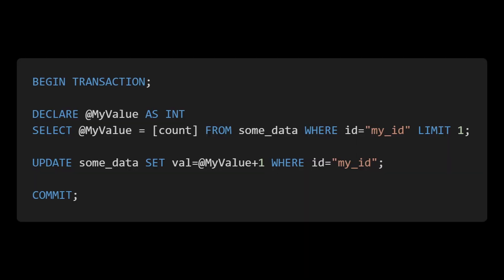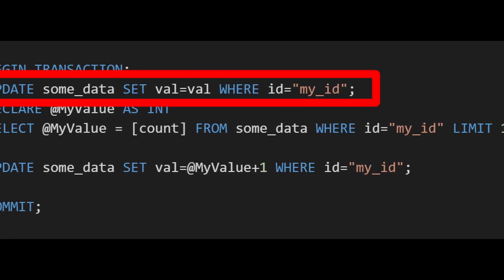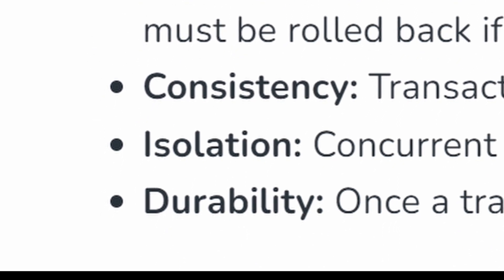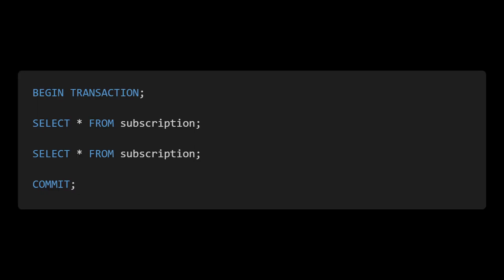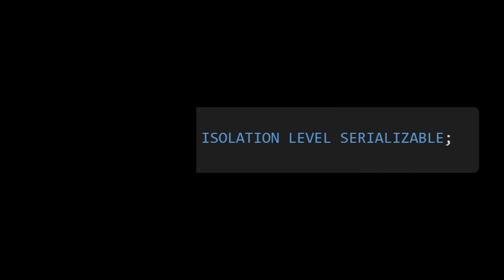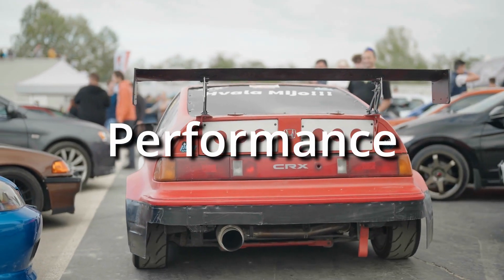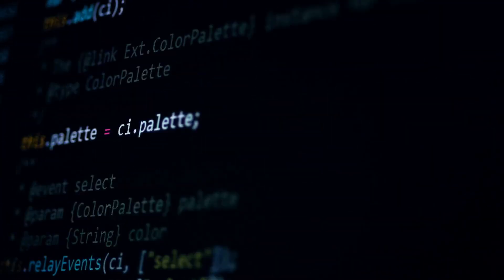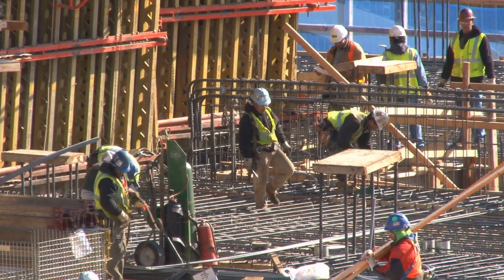The Sneaky Way SQL Lies to You and Destroys Your Data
SQL transactions might seem easy. But most databases have a hidden complexity causing your data to be silently corrupted. If you don't know about it - eventually it will take down your systems and leave you unable to resolve the issues. The problem is that most are not aware of SQL transaction isolation level.